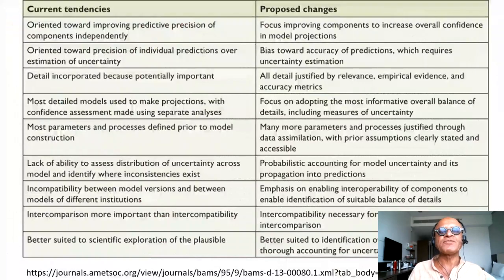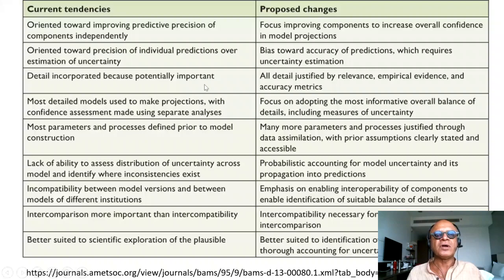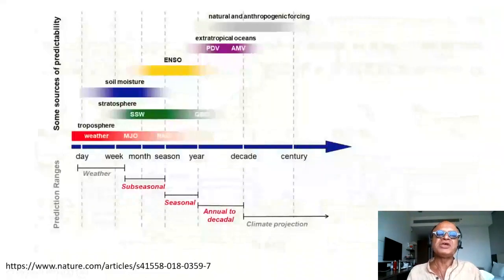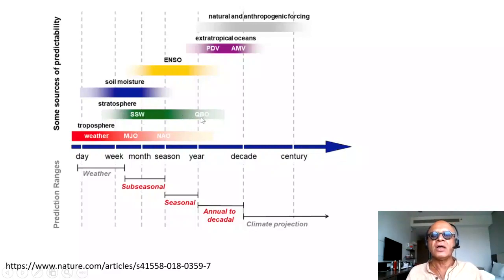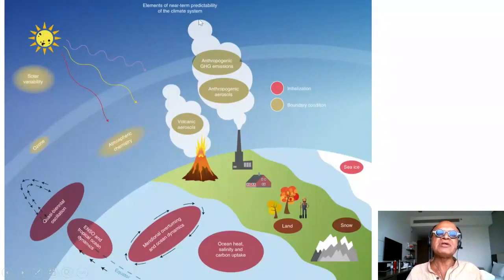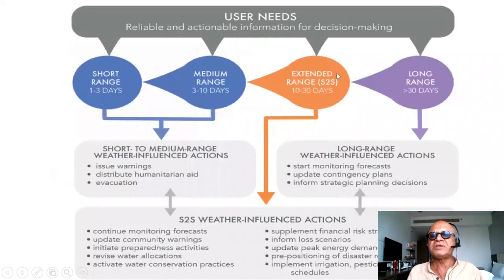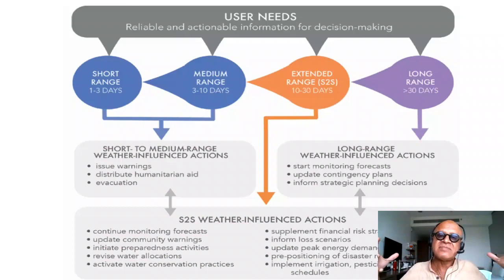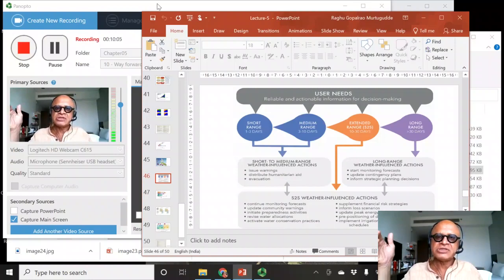10 Way forward for Earth System Models